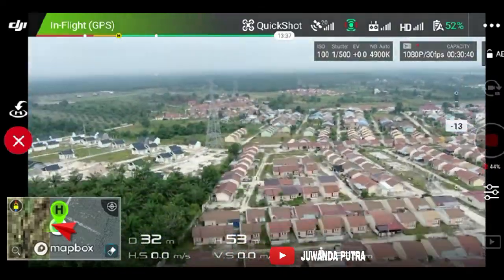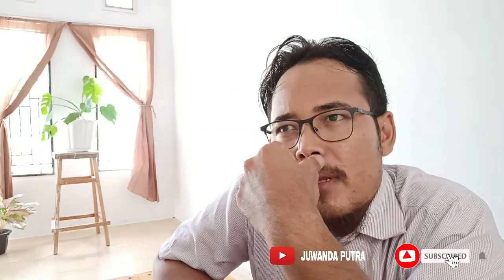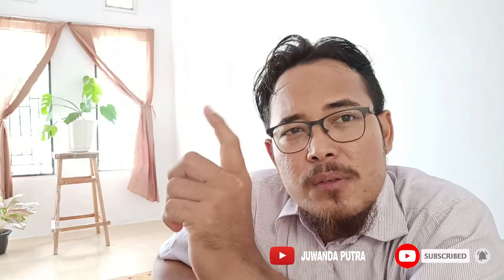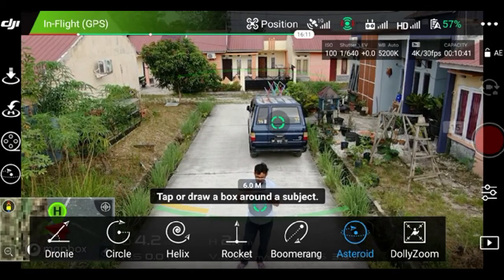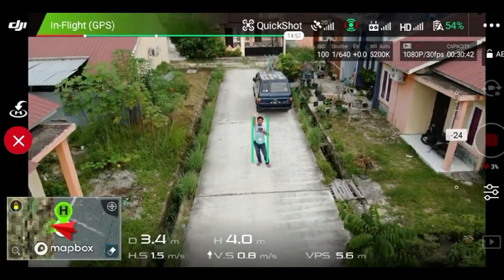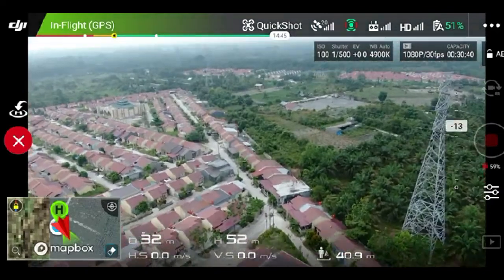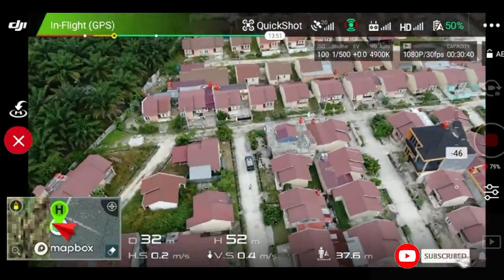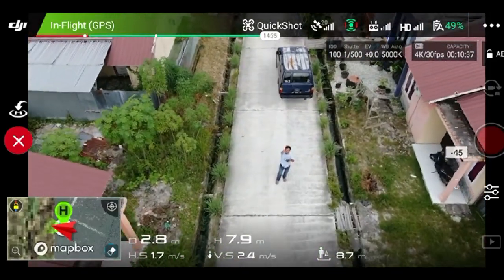KEREN FITUR ASTEROID DRONE DJI. COCOK BUAT KAMU YANG SUKA VIDEOGRAFI.. GAMPANG DAN MUDAH..!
Assallamualaikum warohamatulahi..
ok. gaes, kali ini kita akan review atau mengulas fitur dari Drone DJI yaitu Asteroid.. fitur keren buat kamu yang ingin menampilkan hasil videografi dengan konsep yang unik dan beda.